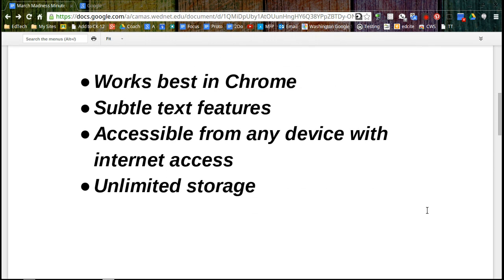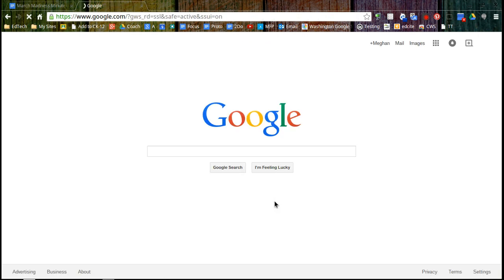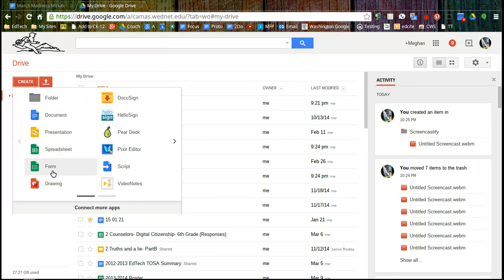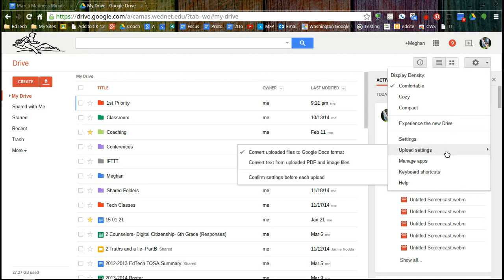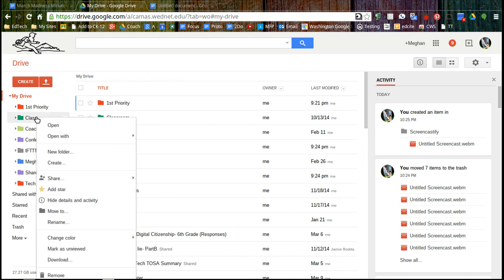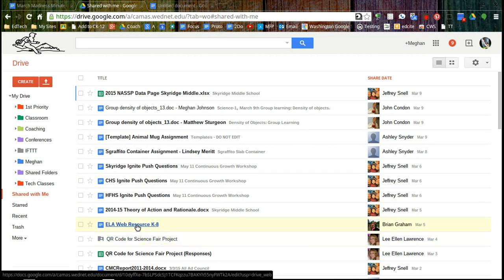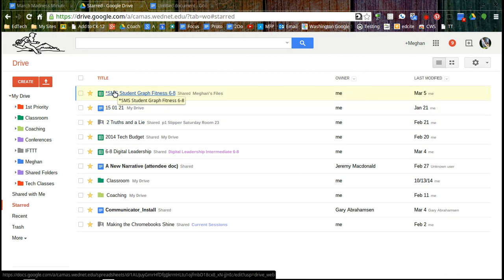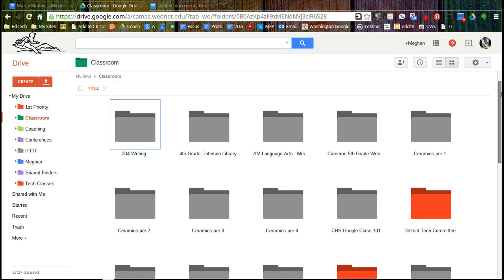March Madness Minute #8 Google Drive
Google Drive
-Logging in
-Tour
-Organization
-Text Feature
-Unlimited Storage